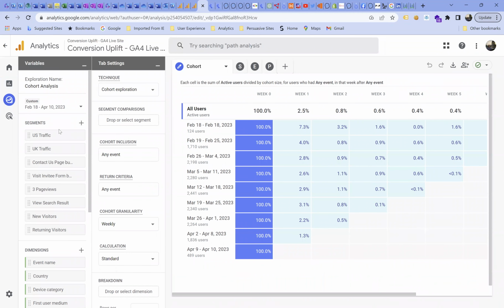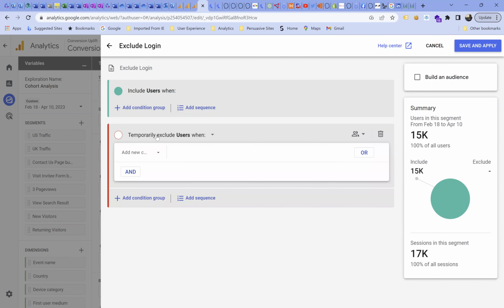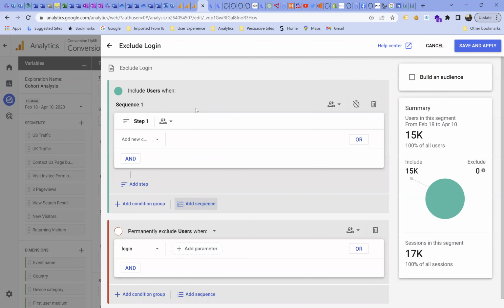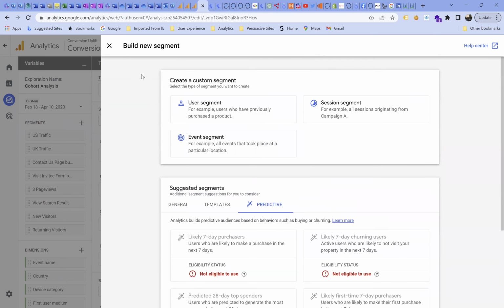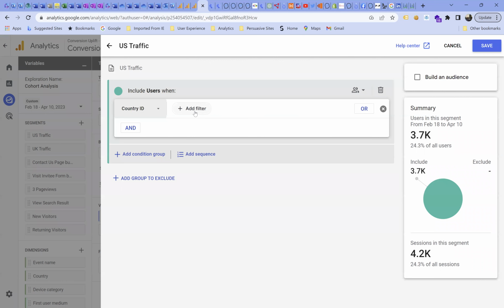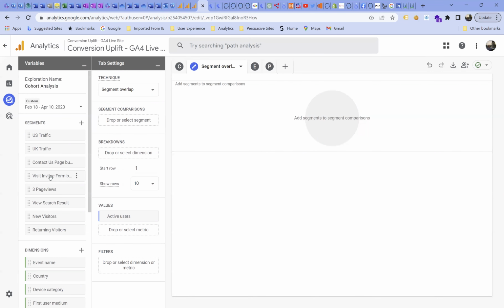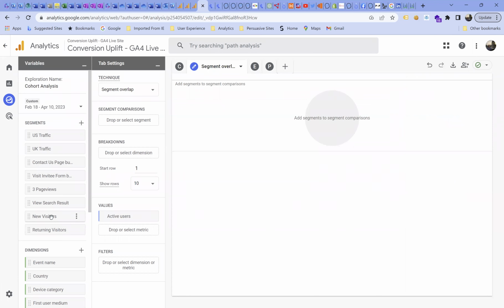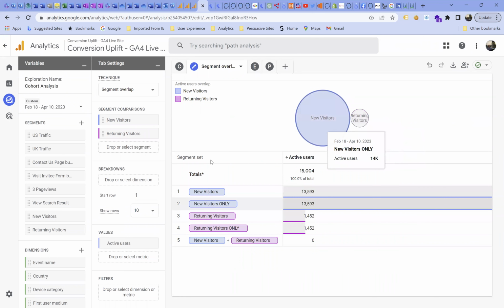GA4 Tip 11 How to create segments and audiences in GA4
How to create custom segments and audiences in GA4, with some examples of useful segments to create.